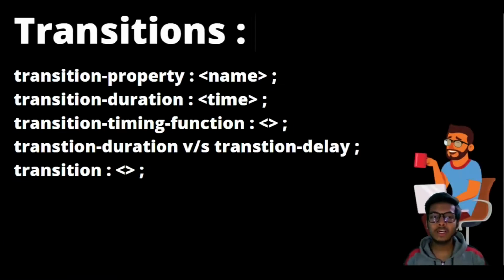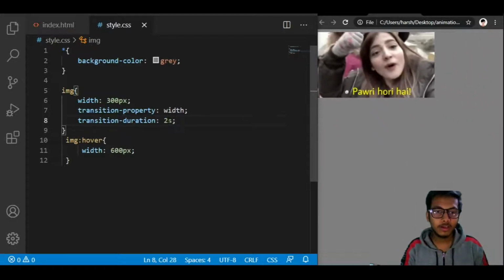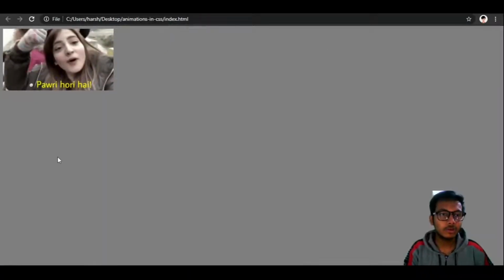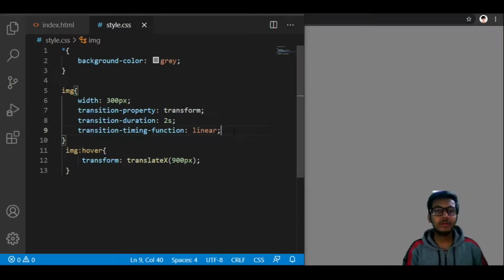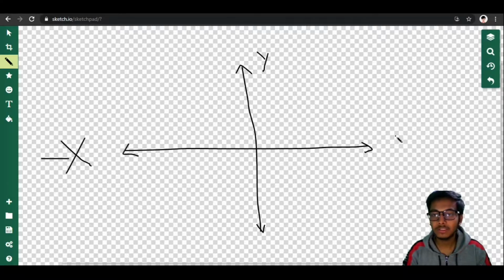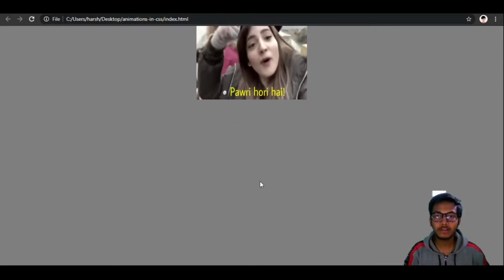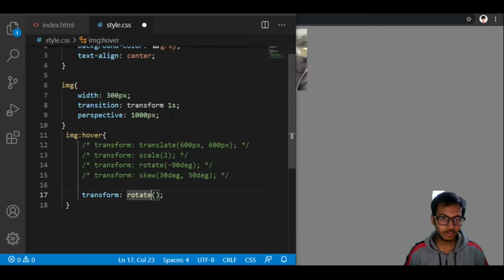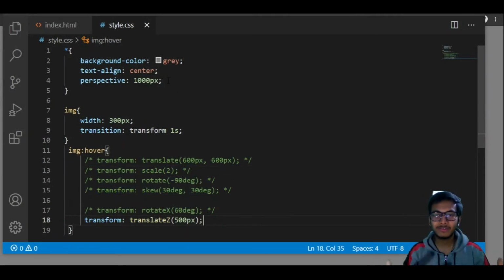Animation In CSS | CSS Animation Properties | Programmer Harsh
Hey Guys, So today i bring for you a video on "Animation in CSS" this video is for everyone who wants learn, how they can create animation in css and make their websites more beautiful.

I have made this tutorial in two parts because the video was making too long so i made second part of it( Link is in below).

This video is full packed with the insider knowledge, if you have any question and any doubt then you can ask in the comment or can directly connect to us.